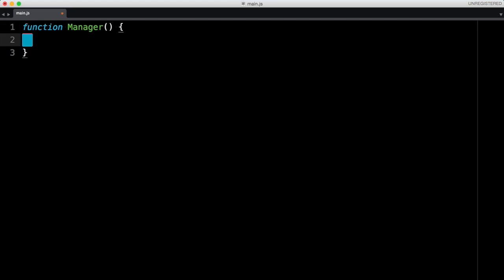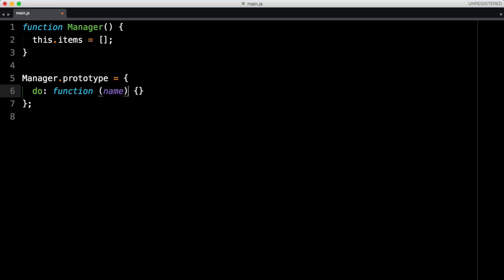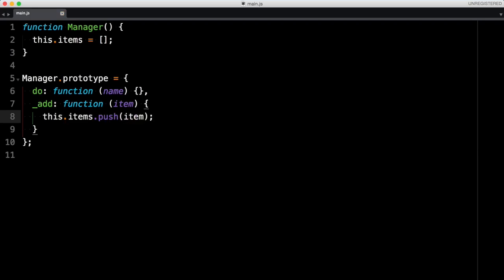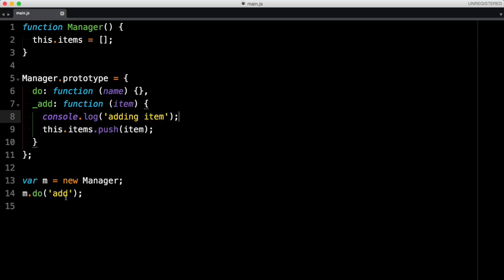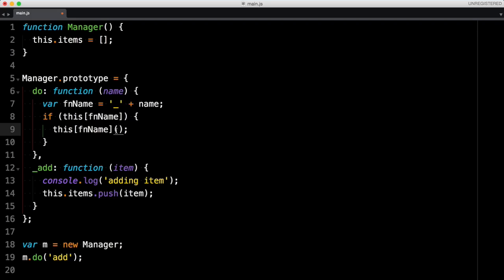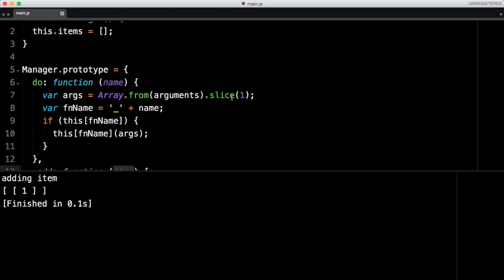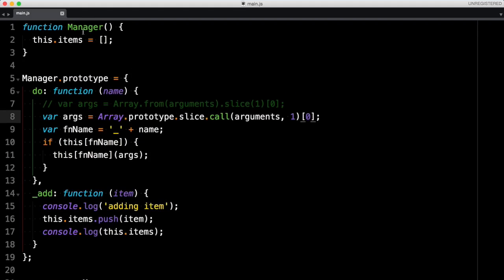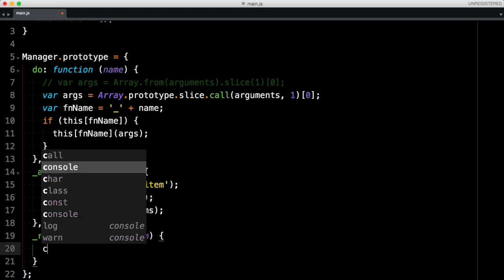JavaScript Tutorial: Command Pattern Pt1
Implementing the command pattern in JavaScript.

In this video we are going to lean how to implement the command design pattern. If you are not familiar with the command pattern, it allows you to decouple function execution from the implementation.